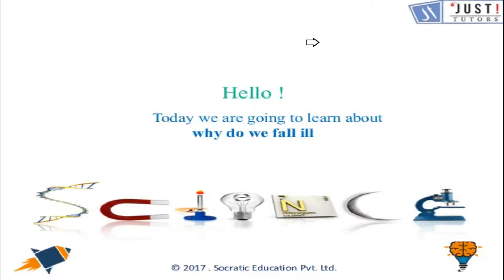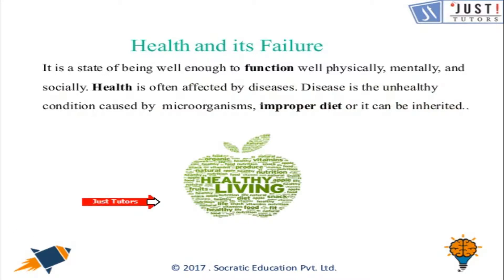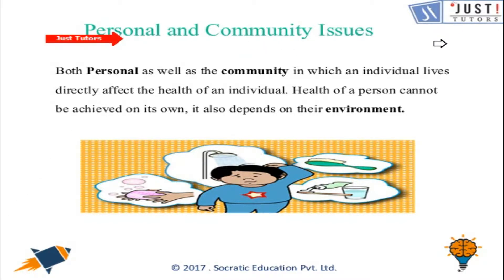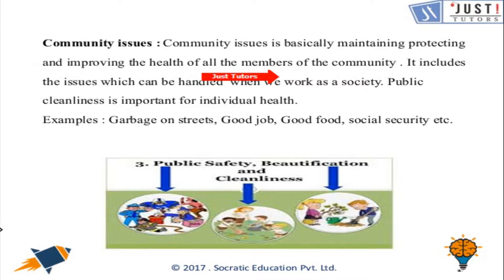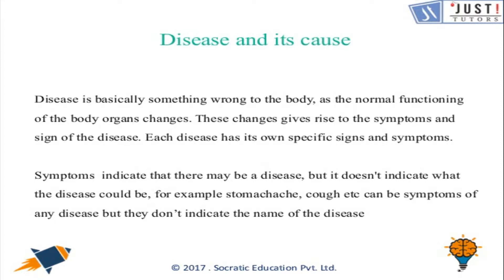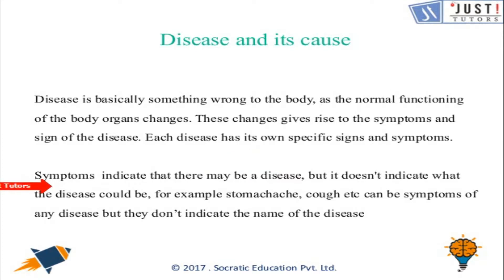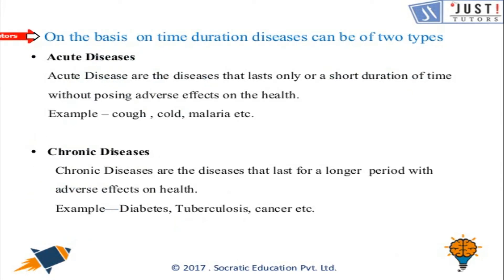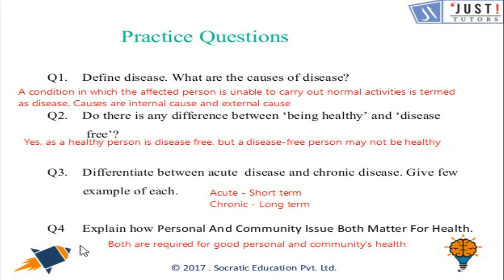Why Do We Fall Ill: Health and its Failure & Disease and Its Causes